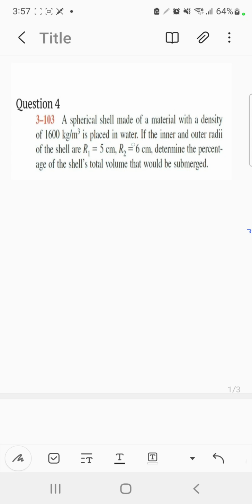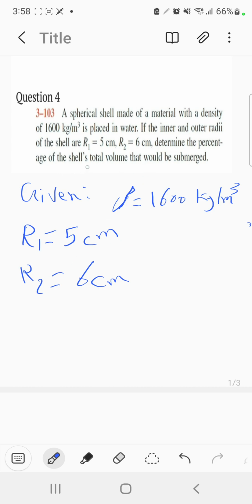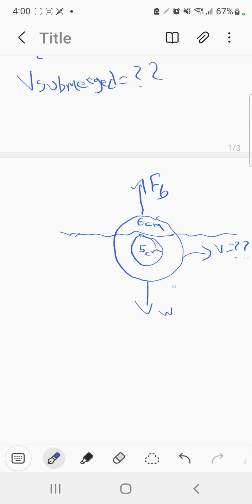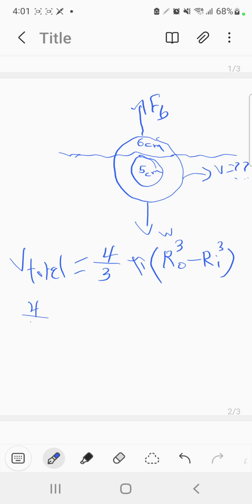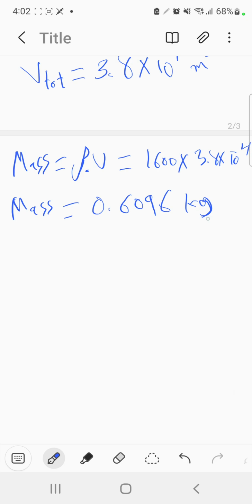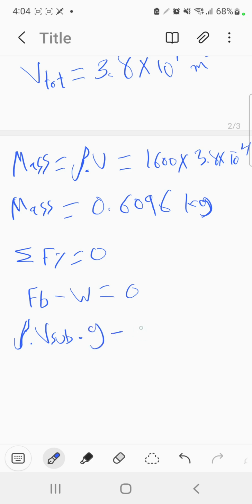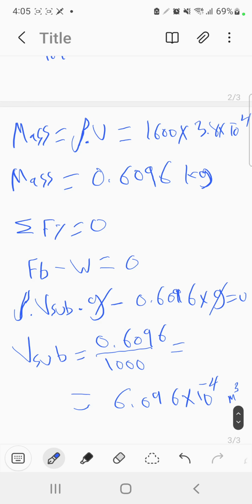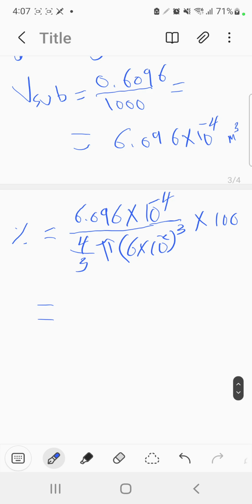Fluid Power Fundimentals